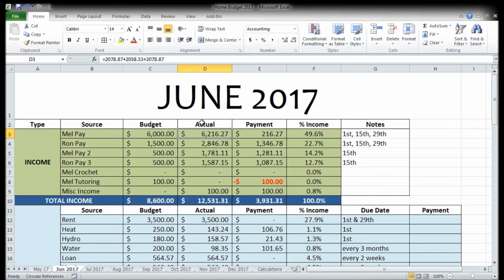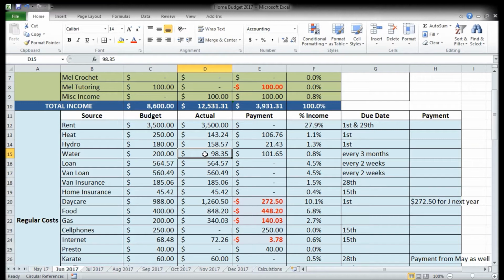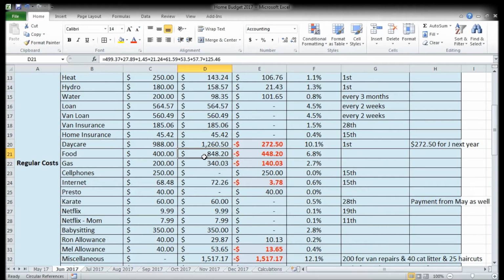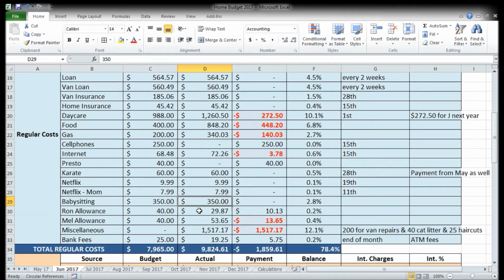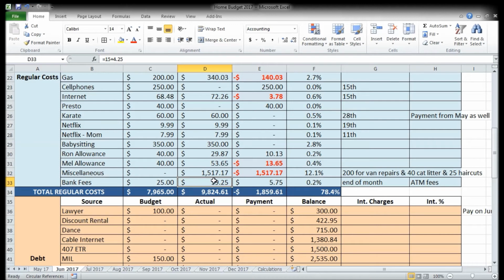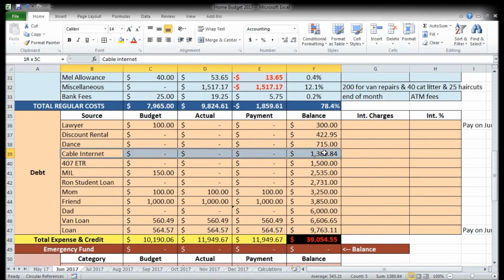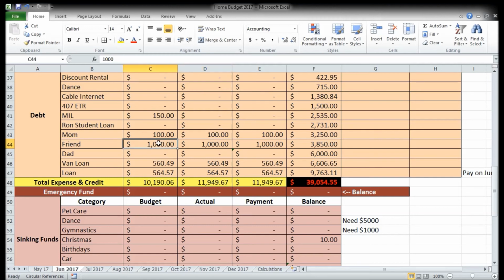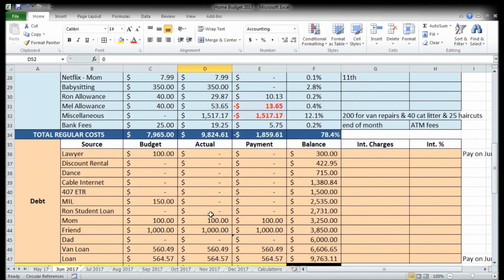June 2017 Budget Review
Hi everyone.  This was our first month putting together a detailed budget.  Watch the video to see how we did.  We learned a lot, and are still learning.  We're still not at Baby Step 1 yet but we're getting there.